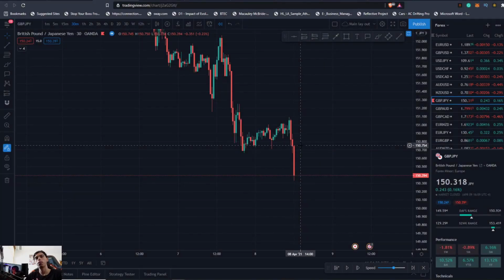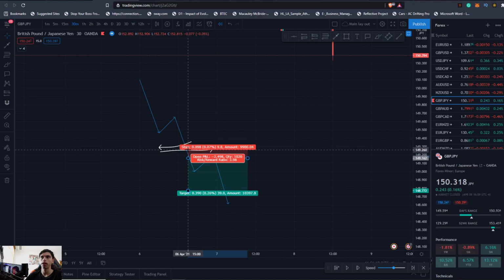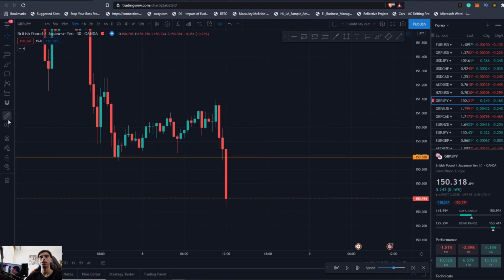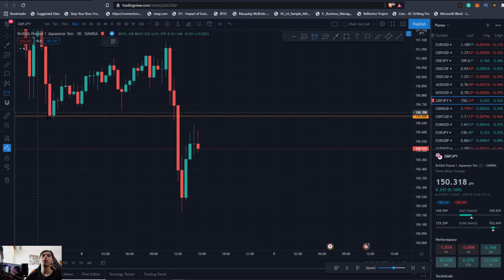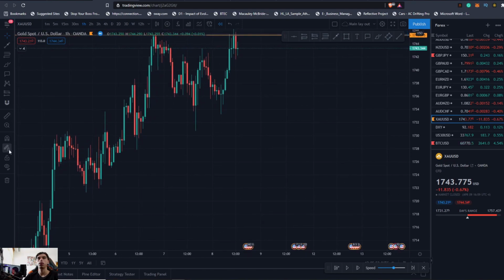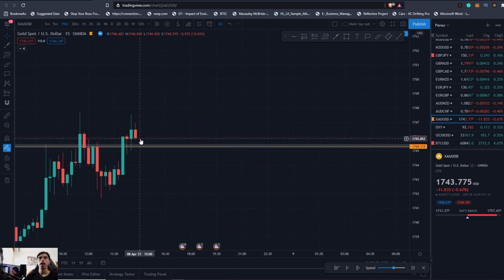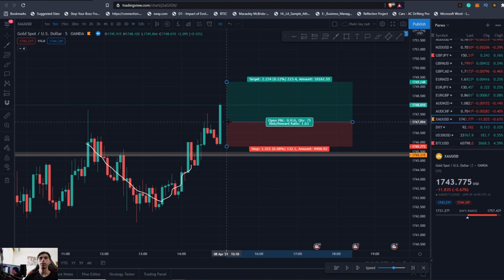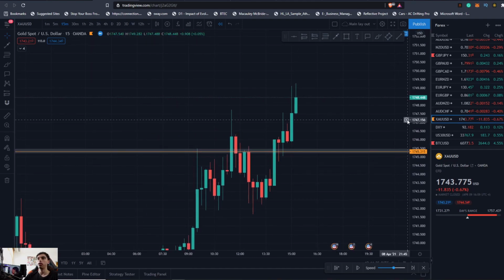Perfect Your Entries - Increase Profits And Minimize Drawdown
in this video, I show you how to use higher timeframe analysis connected to the lower timeframes to perfect your entries as a trader. as a trader I hate drawdown and I have applied all my skills to find ways to reduce it to a bare minimum here is the fundamentals of it enjoy. I hope this video can help you get more profitable!